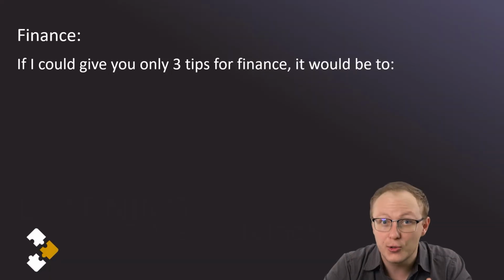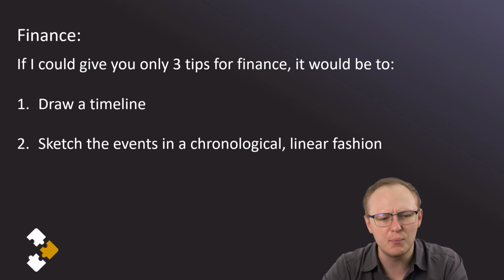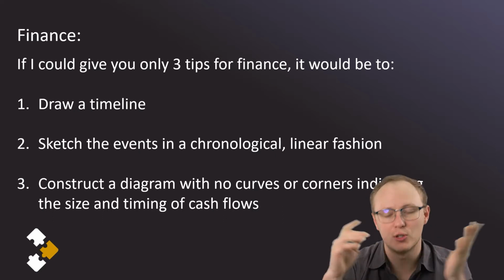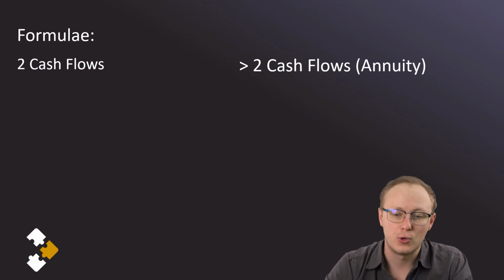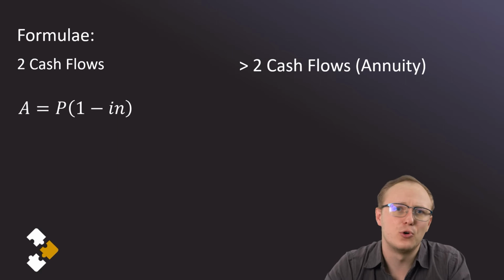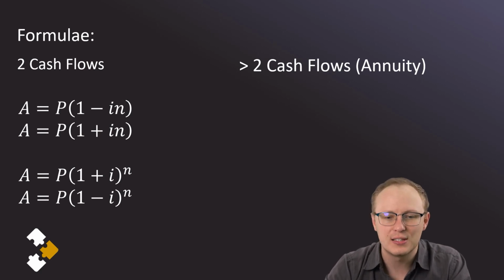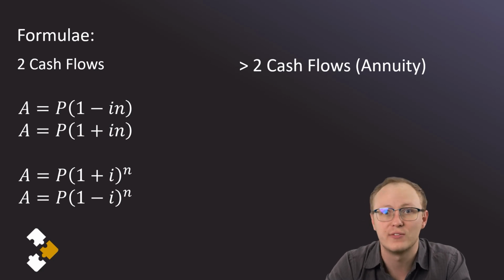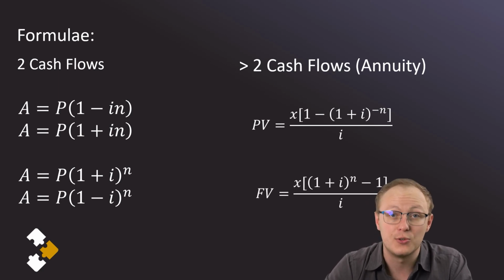Financial Maths Part 1 - Introduction